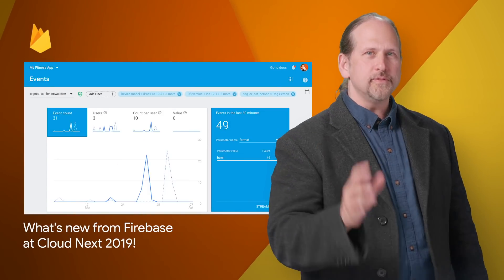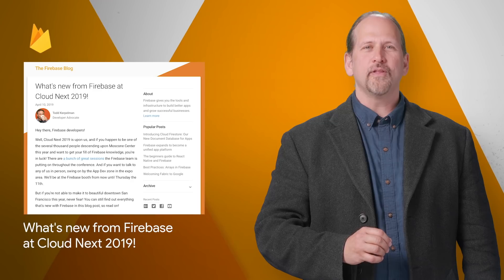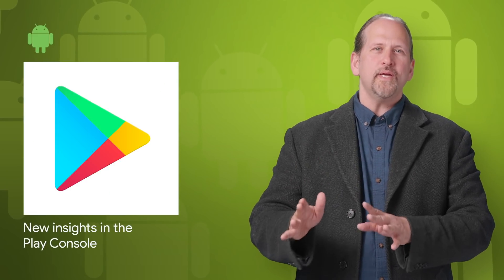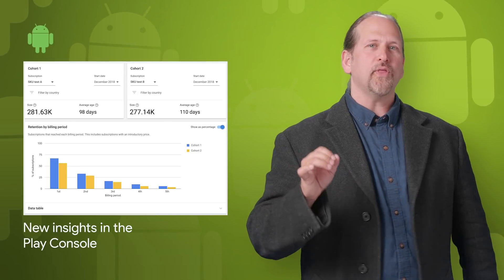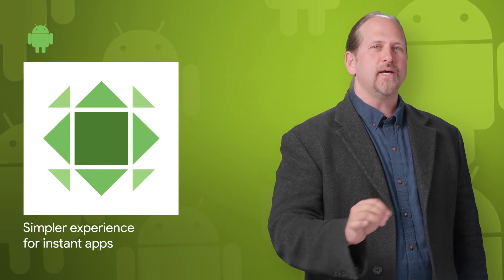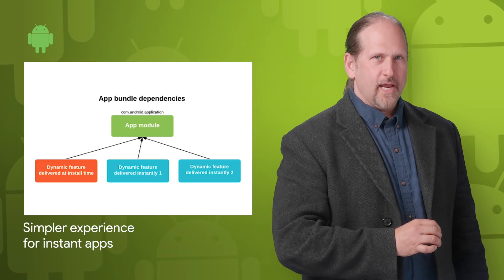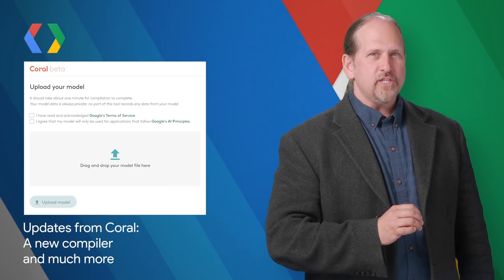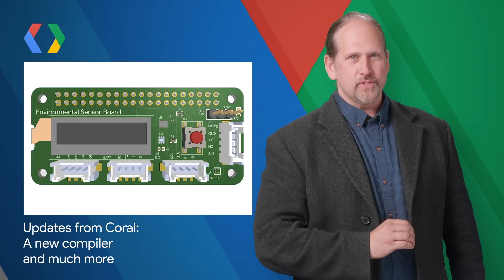All Google Cloud Next ‘19 updates & more!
Here to bring you the latest developer news from across Google is Developer Advocate Dan Galpin.